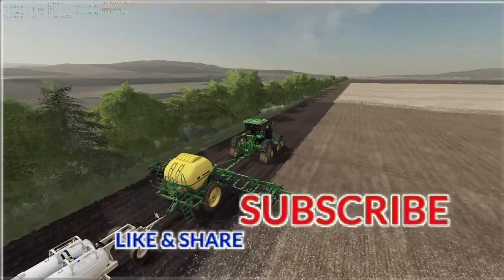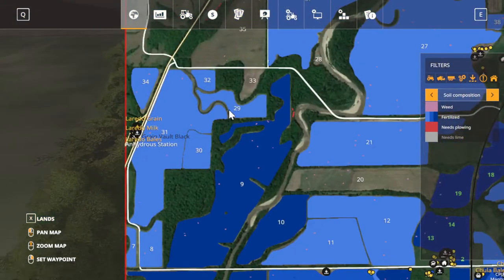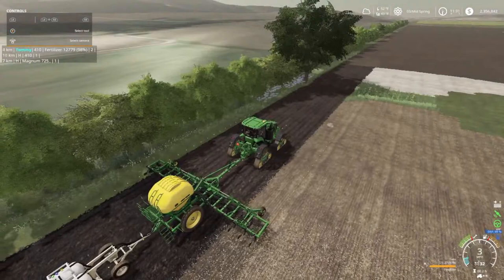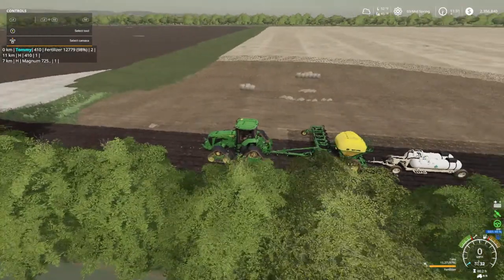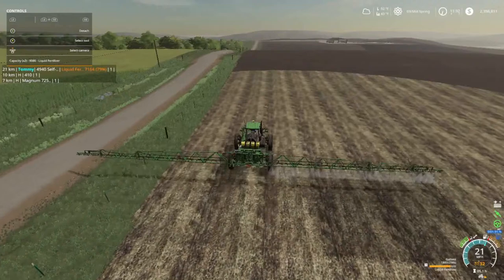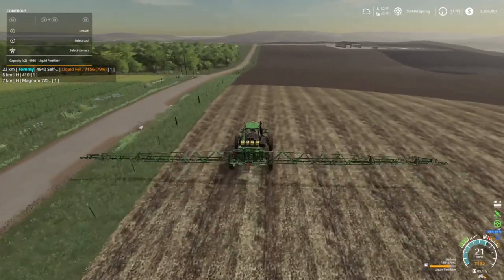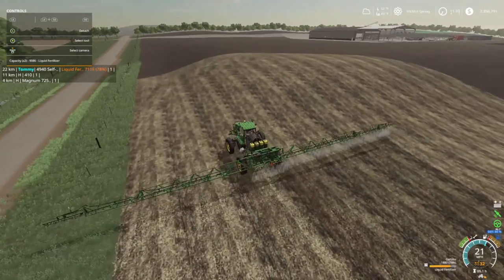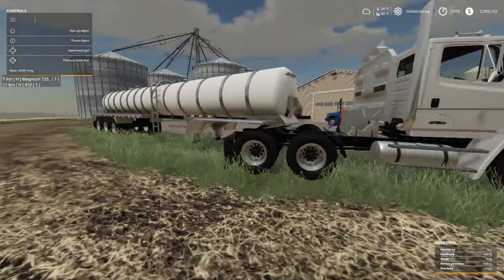Farming Simulator 19, Medicine Creek, FS19 Let's play, Ep. 37 Getting Ready For Cotton!!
My Mail:
Tommy Miller
57 Trailer City Road
Luxora, AR 72358